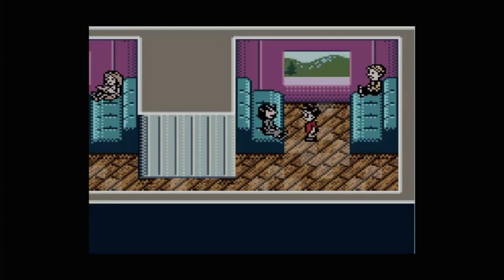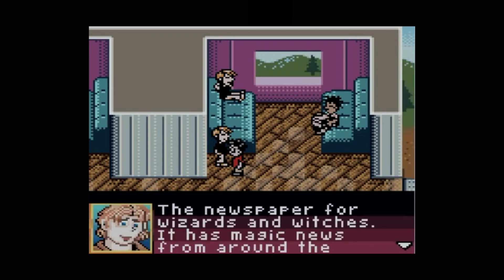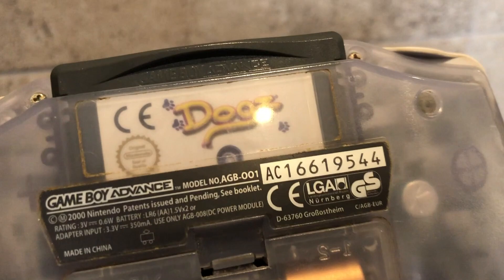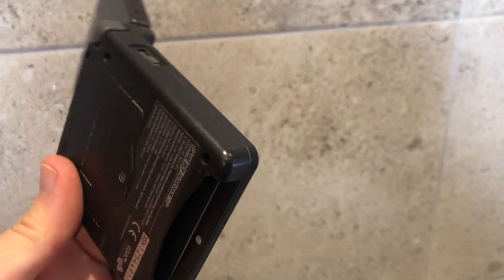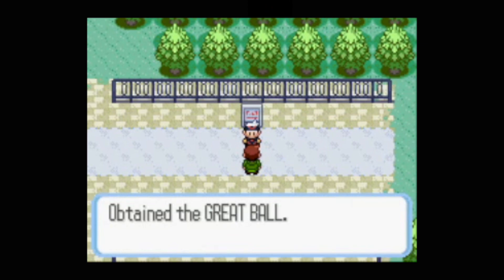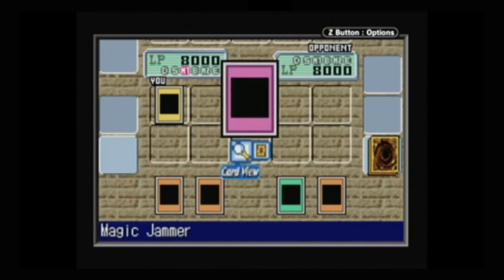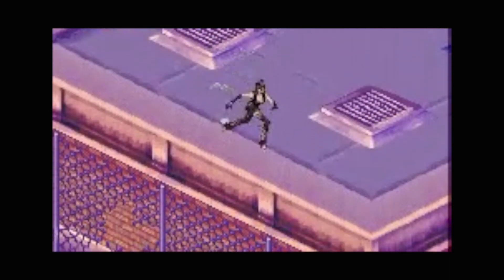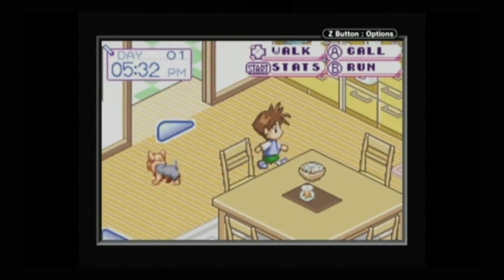ALL MY GAME BOY GAMES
Wassup YouTube!!!

My recording gear